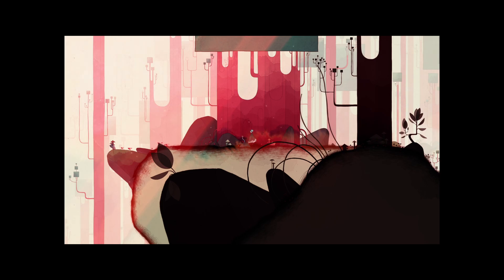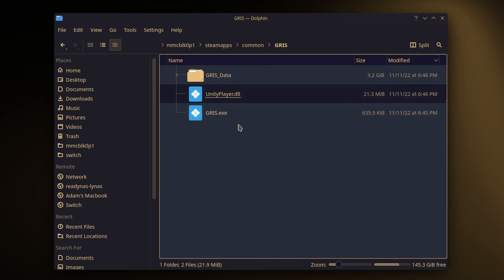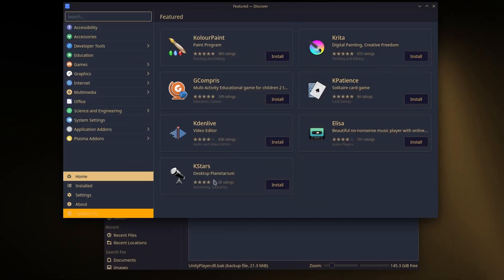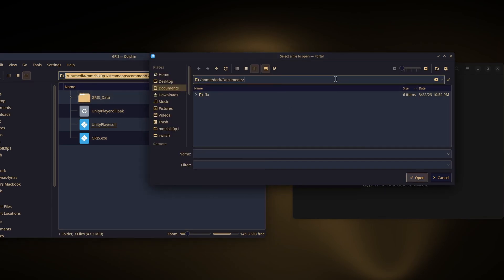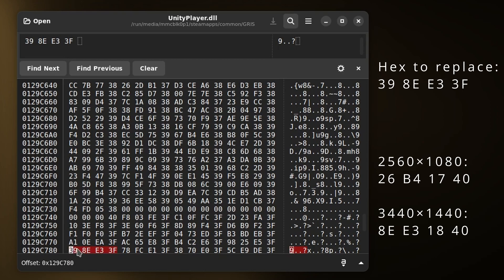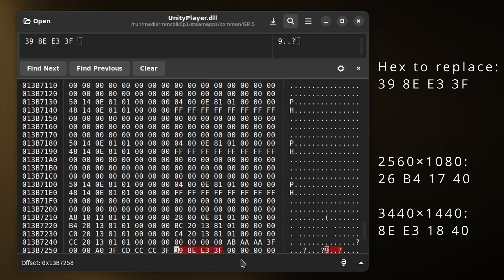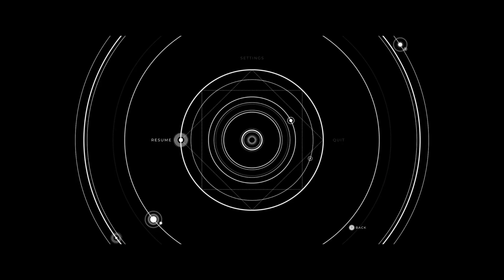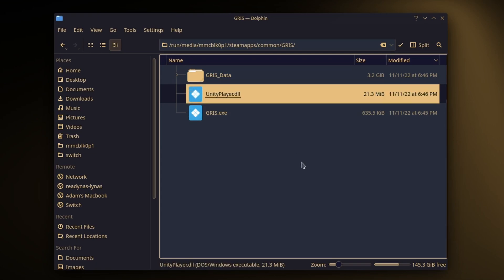Enable Ultrawide Resolutions in Gris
This is a step-by-step tutorial on how to patch the Gris game to enable ultra-wide resolutions for Gris, which allows you to see the beautiful world of Gris in all it's glory!